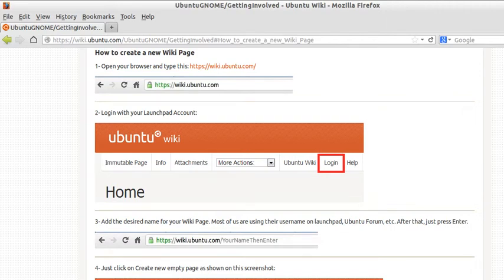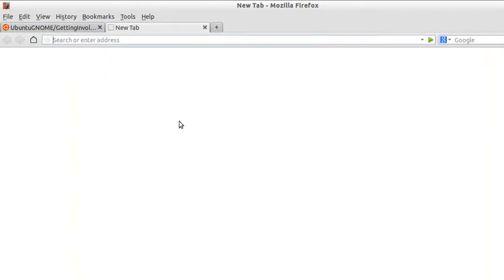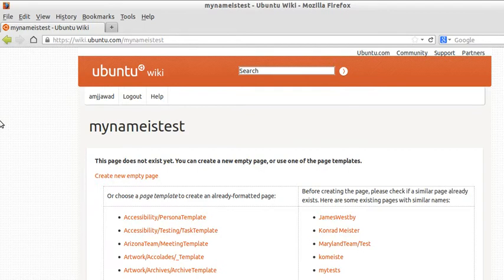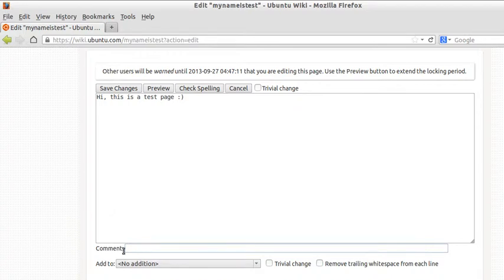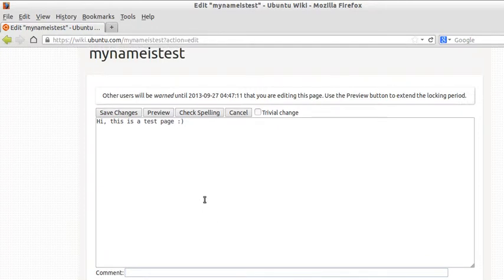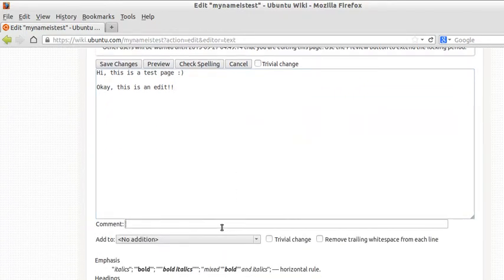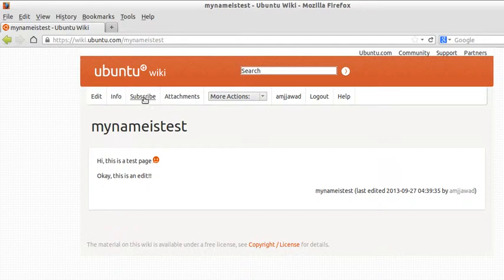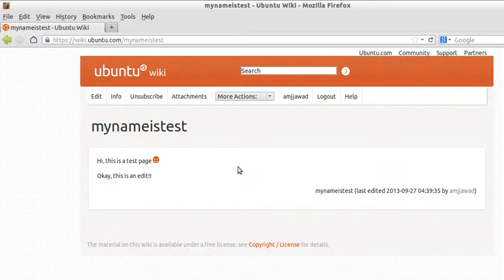HOWTO Create a Wiki Page on Ubuntu Wiki Area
This simple guide should explain each and everything about:
- Creating an Ubuntu Wiki Page
- Editing a Wiki Page

Easy and Simple, yet very helpful. Once you are done watching it, I am sure you will change your mind about editing any Wiki Page as I know some may think the Wiki Pages are way too hard to deal with. Well, you have seen it now so how about you actually try it? it is so much fun and a great way to help the community. IMHO, The Documentation Process of any Software Project is very important.